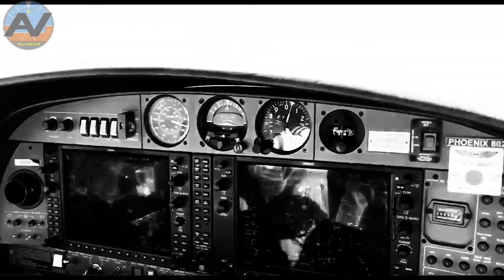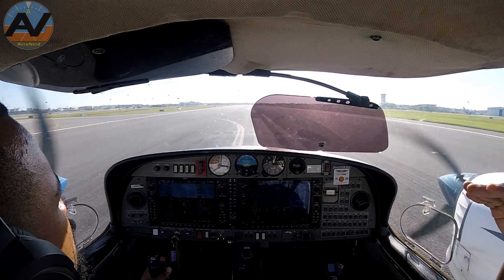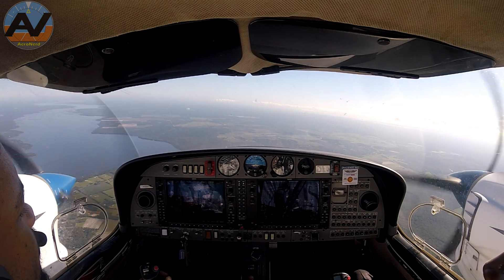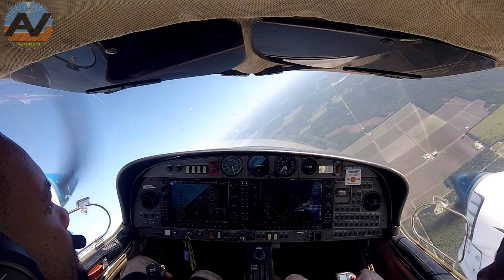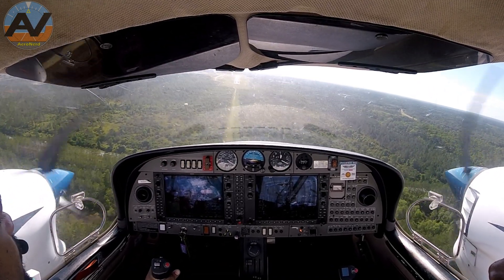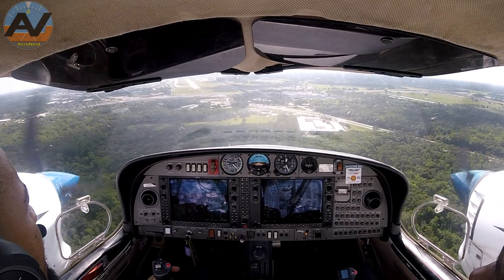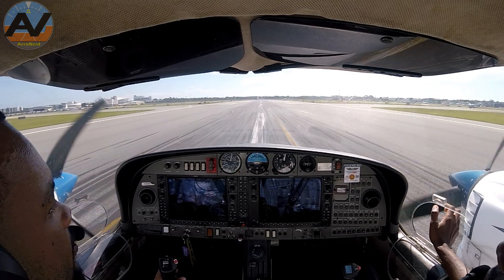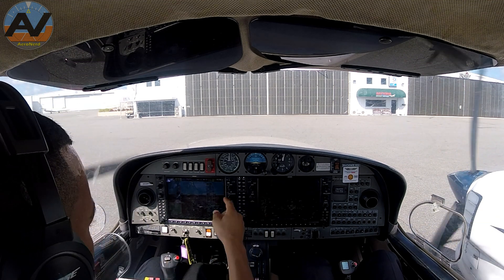Diamond Twin Star Single Engine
Simulating single engine in the Diamond Twin Star DA-42 for the first time!  From take off to landing, you can watch an entire Part 141 multi-engine training with actual engine shut down.